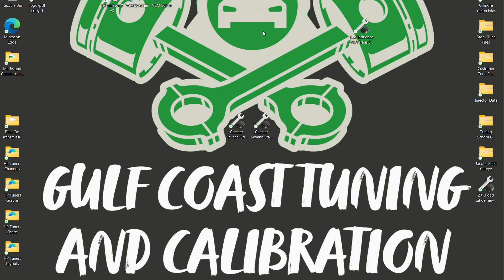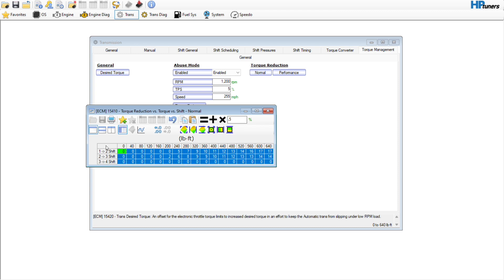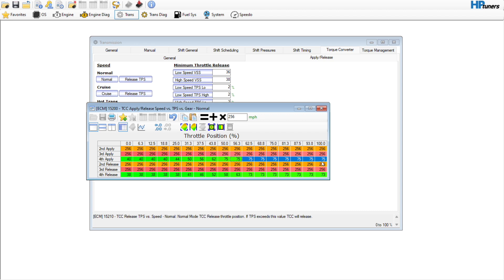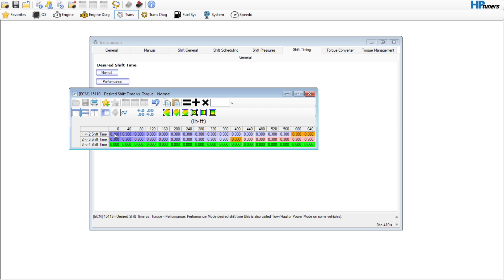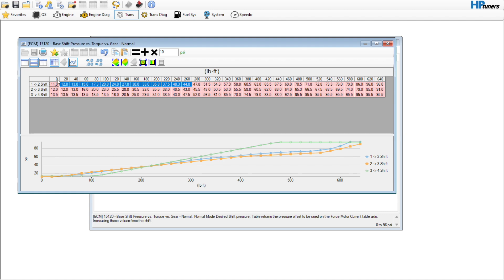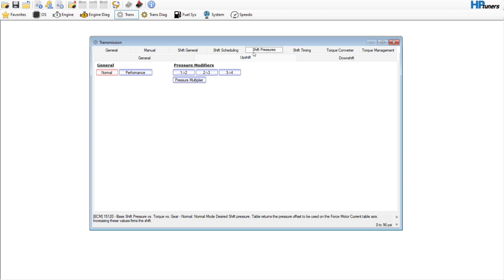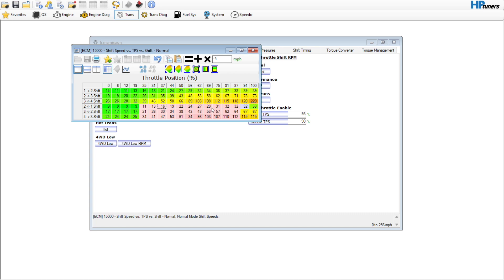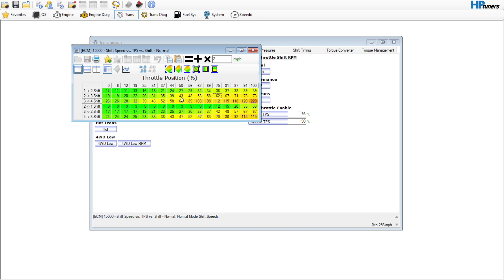What Happens If You Tune Your Stock Transmission?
This video is the free 1 stop tutorial for how to tune the 4l60/4l80 transmission with HP Tuners! This build a file video will help you learn the secrets and tricks needed to get your 4 speed up and running!

Here is the link to the Google Form Spec Sheet if you'd like a custom tune file created and emailed to you!

In this video, learn the basics of safely tuning a **car** with a stock **transmission** on a 2004 **gmc yukon xl**. The video covers the limitations of the 4L60E and 4L80E transmissions while using **hp tuners**.  This is a good video for beginners on **tuning** .
The link for the Memership Program is below!

Feel free to buy me a beer here!